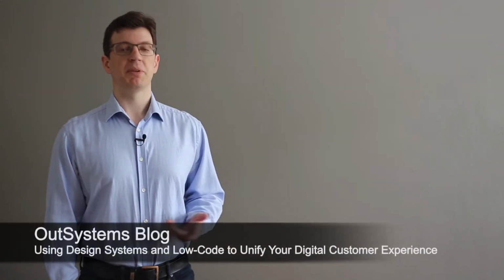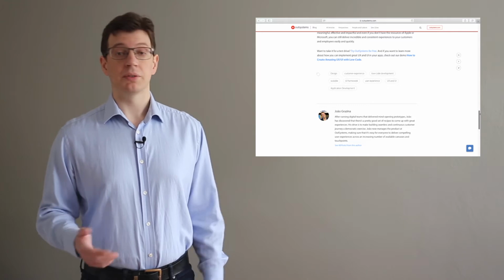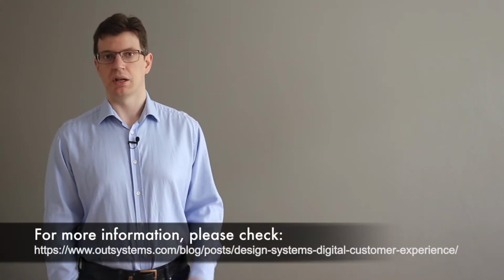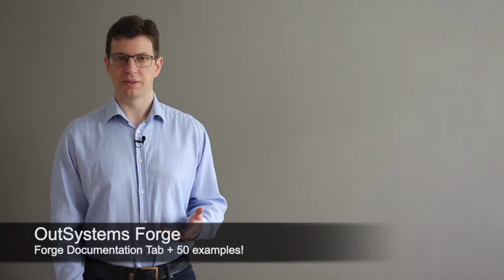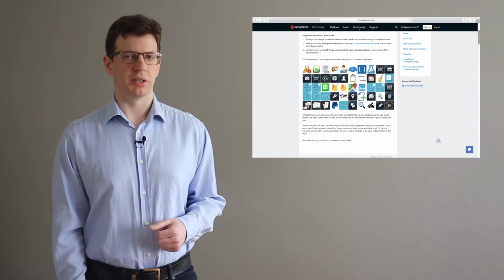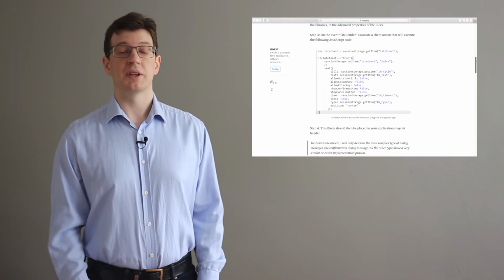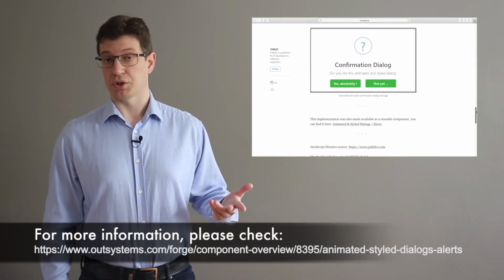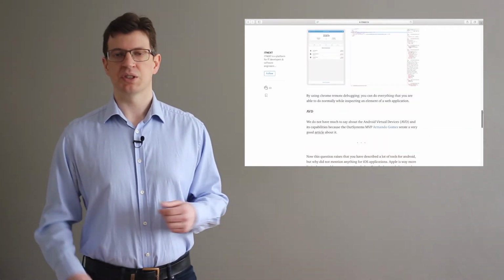OutPower News - May 15, 2020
On this newscast we talk about the OutSystems MVPs, and  how we can use OutSystems to improve our Customer experience. We also cover a how-to that explains how we can create and animate dialog message for a reactive web application and as it usual we go over the highlights from the OutSystems community and much more.

Video Timestap Index:
00:00 - Intro;
00:23 - OutSystems Blog - Using Design Systems and Low-Code to Unify Your Digital Customer Experience;
00:52 - OutSystems Blog - What Is an OutSystems MVP and How to Become One;
01:29 - OutSystems Forge - Forge Documentation Tab + 50 examples!;
02:07 - Hints/ How-Tos: Animated and Styled OutSystems Dialog Messages;
02:31 - Hints/ How-Tos: OutSystems and mobile apps — A toolset that you should never forget;
02:56 - Forge weekly picks;
03:14 - Idea of the week.

OutSystems Blog - Using Design Systems and Low-Code to Unify Your Digital Customer Experience:

OutSystems Forge - Forge Documentation Tab + 50 examples!